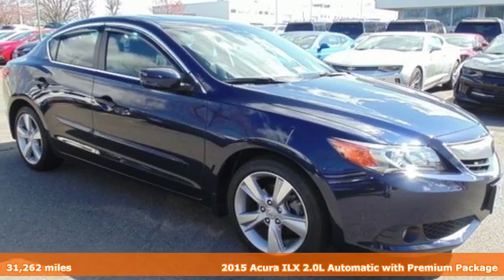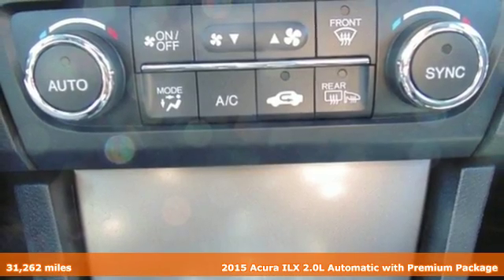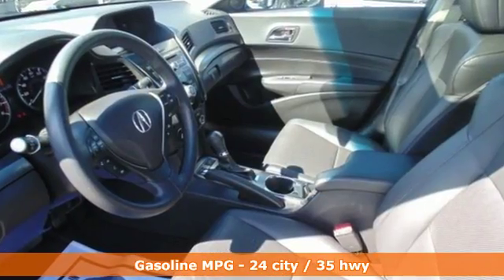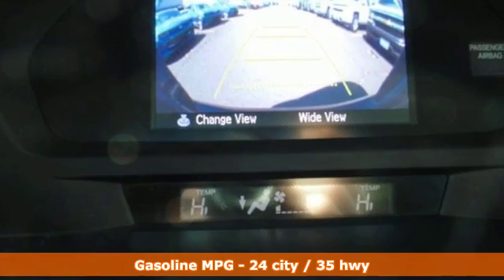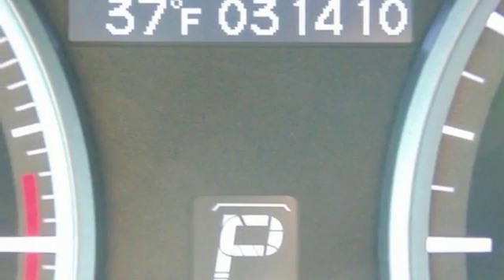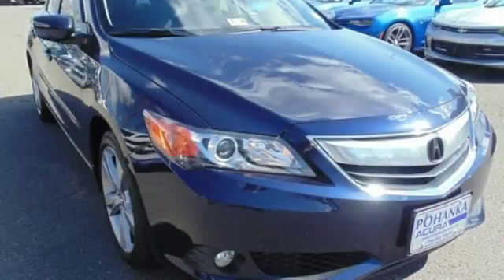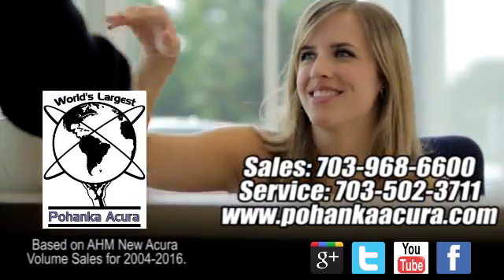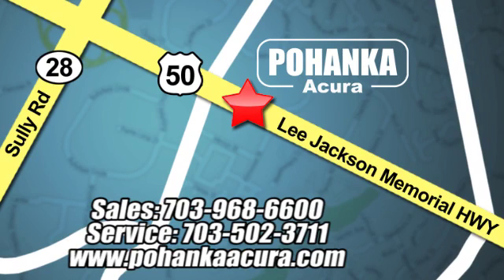Used 2015 Acura ILX Arlington VA Acura Washington-DC, DC HA008805A - SOLD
Year: 2015
Make: Acura
Model: ILX
Trim: 2.0L
Engine: 2.0L I4 SOHC i-VTEC
Transmission: 5-Speed Automatic
Color: Blue
Interior: Ebony
Mileage: 31262
Stock #: HA008805A
VIN: 19VDE1F59FE007839
Come to Pohanka Acura! Your lucky day! Are you looking for an used vehicle that is in incredible condition? Well, with this outstanding-looking 2015 Acura ILX, you are going to get it.. Load this car down with passengers, cargo, whatever! This ILX's cavernous trunk and interior space will haul around everything you need. All prices exclude taxes, title, license, and dealer processing fee of $599.00. Published price subject to change without notice to correct errors or omissions or in the event of inventory fluctuations. All features not on all vehicles. Vehicles shown are for illustration purposes only. MPG is based on 2016 EPA mileage ratings. Use for comparison purposes only. Your actual mileage will vary, depending on how you drive and maintain your vehicle, driving conditions, battery pack age/condition (hybrid only), and other factors. MPG is based on 2017 EPA mileage ratings. Use for comparison purposes only. Your mileage will vary depending on driving conditions, how you drive and maintain your vehicle, battery-pack age/condition (hybrid only), and other factors.

Address:
13911 Lee Jackson Hwy